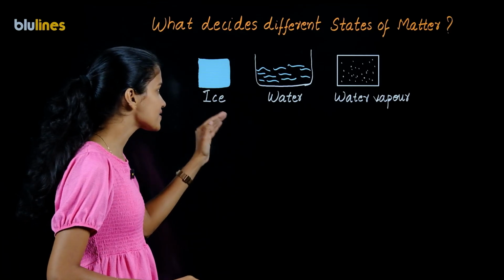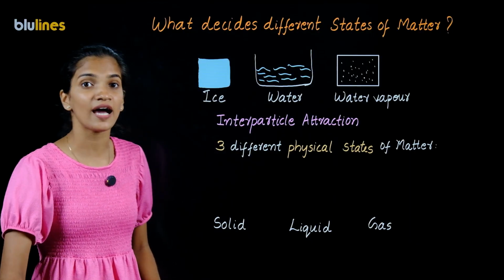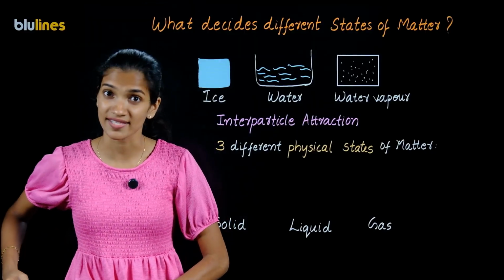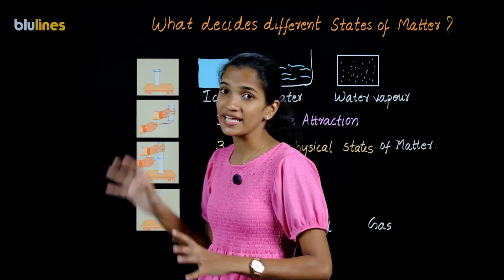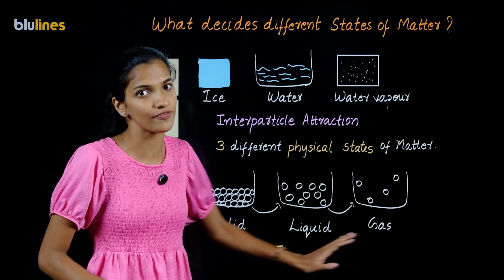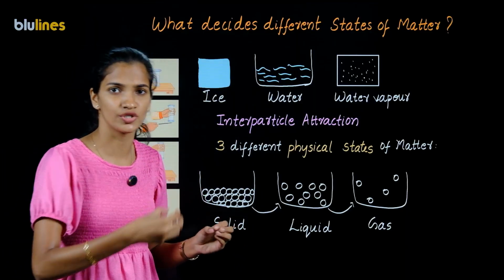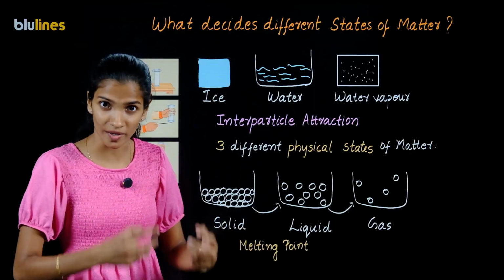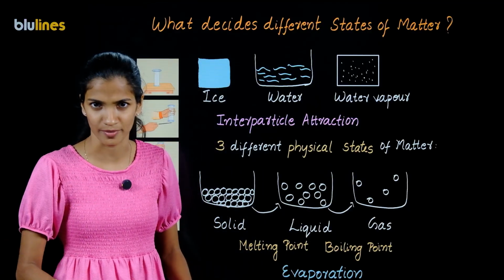Understanding the Three States of Matter: Solid, Liquid, and Gas | Physics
Explore the fascinating world of Chemistry by diving into the three fundamental states of matter: Solid, Liquid, and Gas. In this video, we break down what matter is and the minute particles that compose it.

What You'll Learn:

The Definition of Matter: Anything that has mass and occupies space.

Constituent Particles: The building blocks of every substance.

Interparticle Attraction: The force that determines whether a substance is a solid, liquid, or gas.

Characteristics of States: From the rigid structure of solids to the free-flowing nature of gases.

Phase Transitions: Key scientific terms like melting point, boiling point, and evaporation.

Fluids: Why liquids and gases share this common classification.

Whether you're studying for an exam or simply want to understand the science behind everyday objects like ice, water, and steam, this video offers a clear and concise explanation.